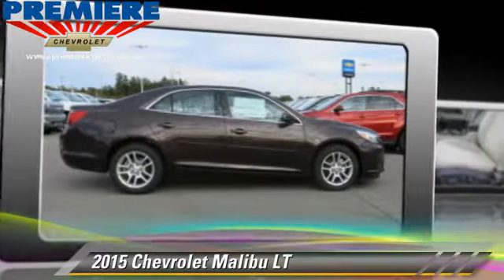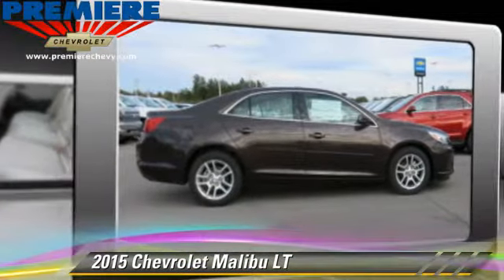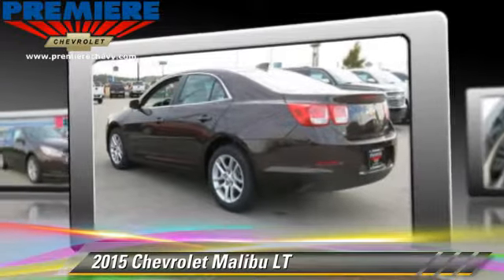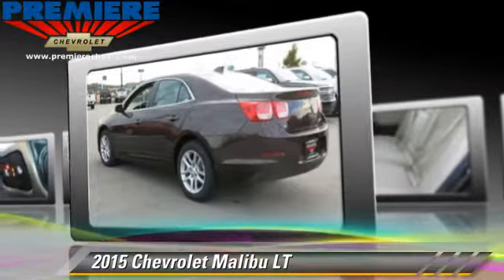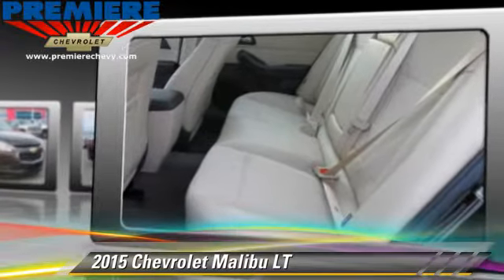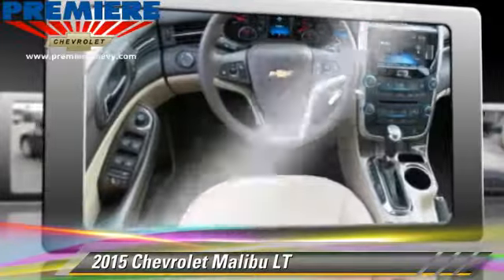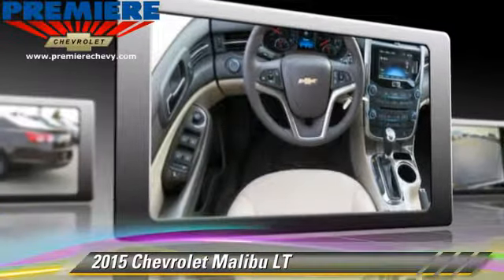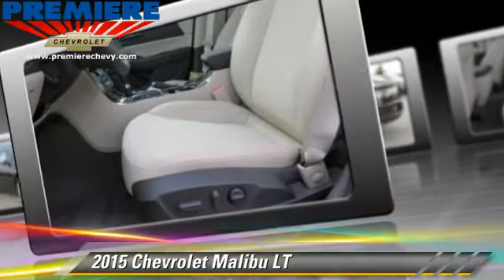New 2015 Chevrolet Malibu LT - Bessemer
Premiere Chevrolet

4990 Premiere Parkway Bessemer AL 35022

2015 Chevrolet Malibu LT

$26,395

Color: BRZ
Engine: 2.5L 4 Cyl.
Transmission: Automatic
Miles: 4
VIN: 1G11C5SL8FF186160
Stock: 17047

This vehicle features: LICENSE PLATE BRACKET, FRONT, Front Wheel Drive, AM/FM Stereo, CD Player, Audio-Satellite Radio, MP3 Sound System, Wheels-Aluminum, Communications-Onboard Hands Free, Telephone-Hands-Free Wireless Connection, Remote Keyless Entry, Trip Computer, Tilt Wheel, Traction Control, Brakes-ABS-4 Wheel, 4 Wheel Disc Brakes, Tire-Pressure Monitoring System, Security System, Cruise Control, Steering Wheel Stereo Controls, Intermittent Wipers, Headlights-Auto-Off, Bucket Seats, Seat-Rear Pass-Through, Cloth Seats, Mirrors-Pwr Driver, Heated Side Mirrors, Side view mirror blinker indicator, Mirrors-Vanity-Driver, Mirrors-Vanity-Driver Illuminated, Mirrors-Vanity-Passenger, Mirrors-Vanity-Passenger Illuminated, Air Bag - Driver, Air Bag - Passenger, Air Bags - Head, Air Bag - Side, Air Bag-Side-Body-Rear, Air Bag-Side-Head only-Rear, Rear Defrost, Air Conditioning, Daytime Running Lights, Floor Mats-Front, Remote Trunk Release, Power Steering, Power Windows, Power Door Locks, Additional Power Outlet(s)

[DFIN:3:3219678:A:1930:E1D7BD18:3e3c7ea9579653d8fc8a3a6e4df538b4]